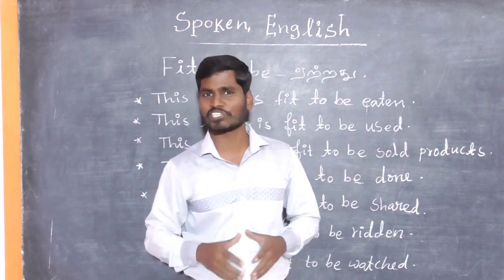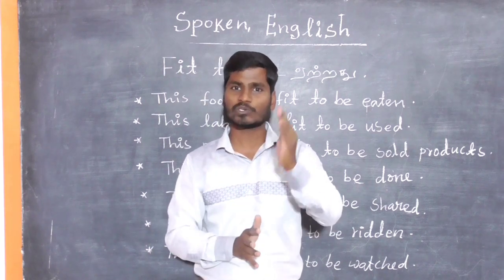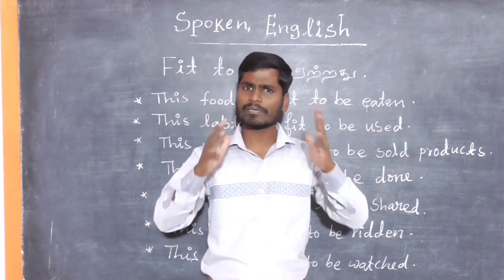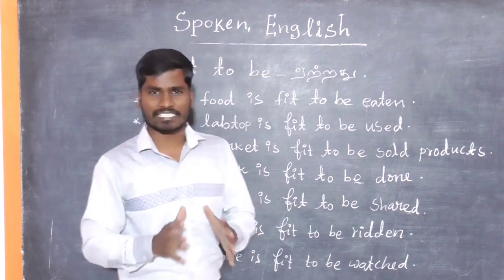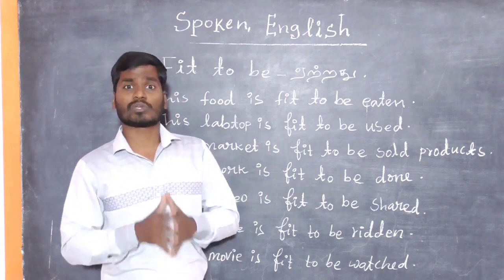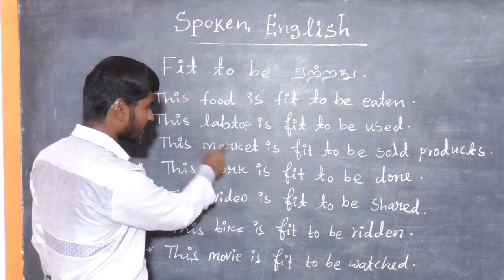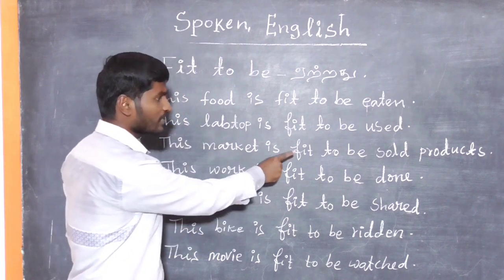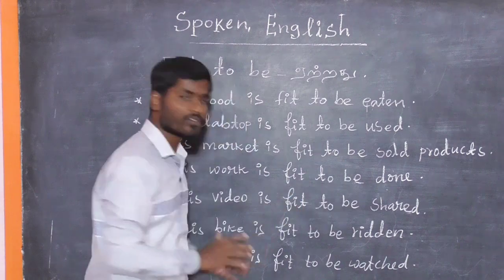Fit to be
hi friends welcome to our spoken English channel this video we are going to learn how to use fit to be in English sentences through Tami